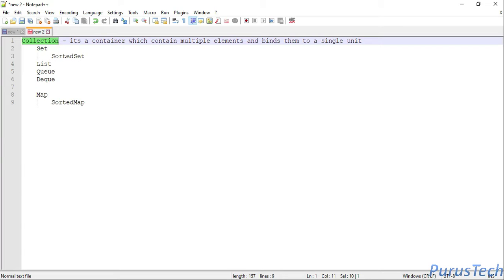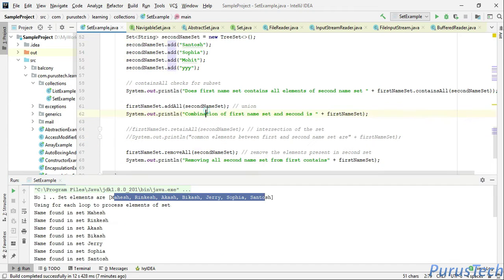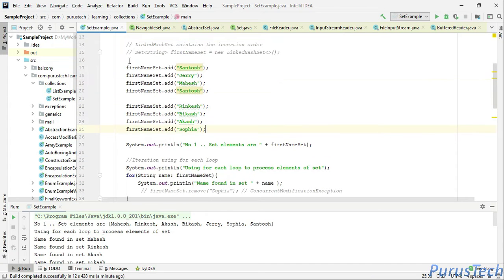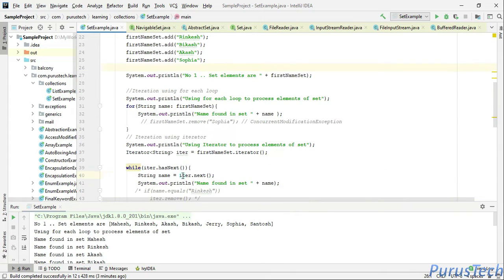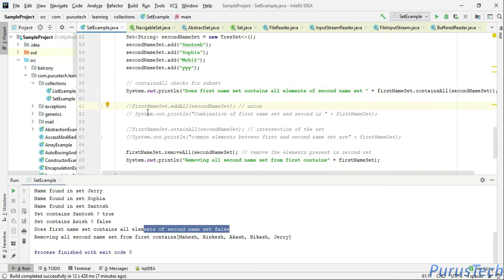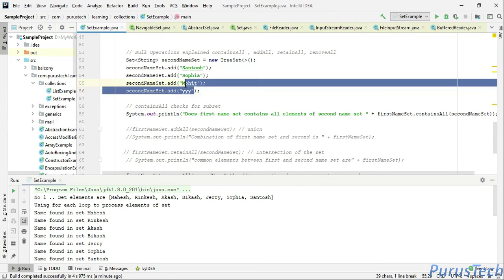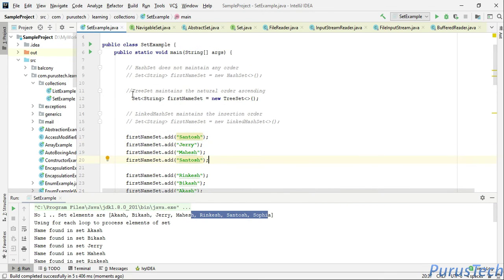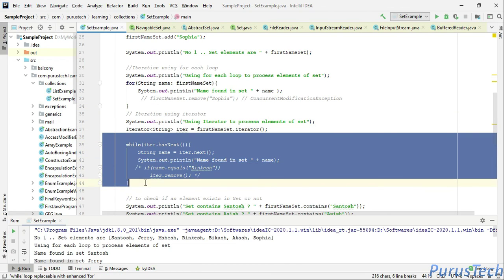The Set Collection_Part-32_Java Tutorial for Beginners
This session covers the a brief about collection hierarchy and detail on the set interface and its implementation classes